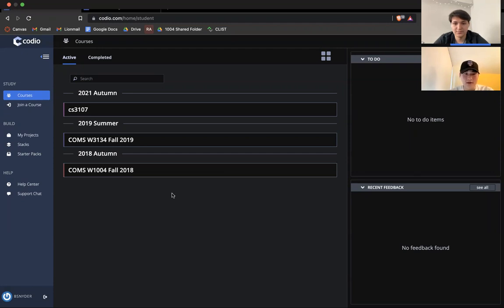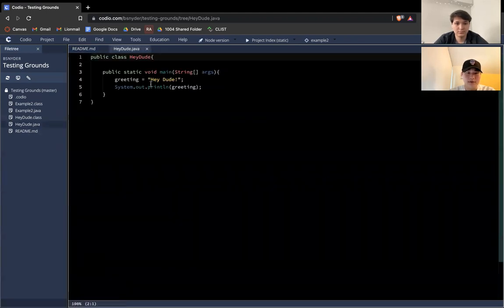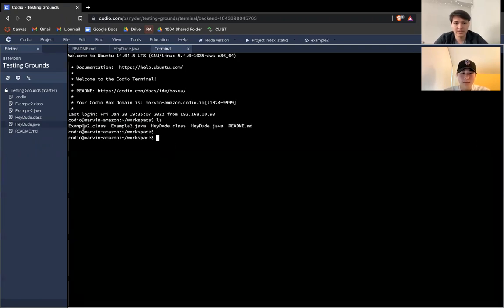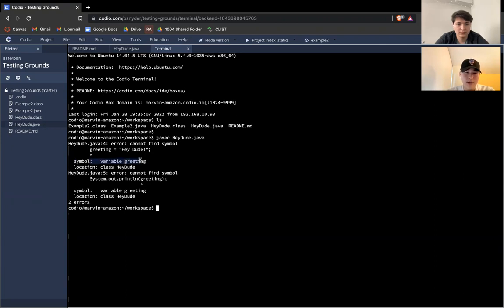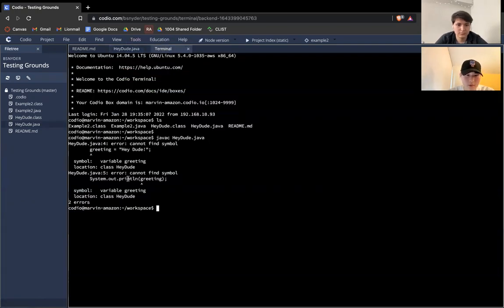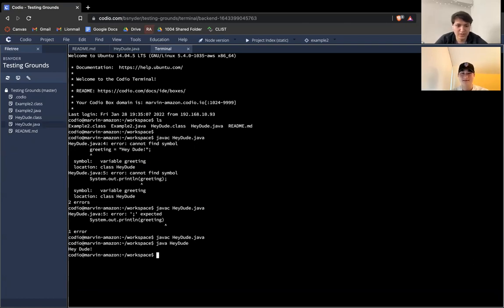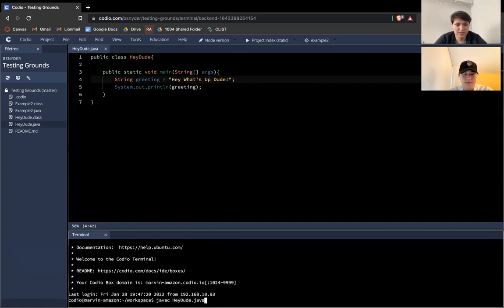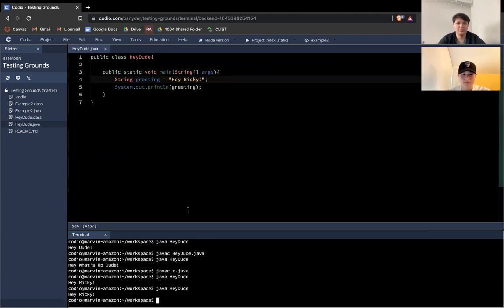Intro to Codio and Compiling in Java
TAs Ricky and Ben cover the basics of starting off in codio and some tips and tricks to get you started, along with how to compile and debug a couple of common errors you might see.